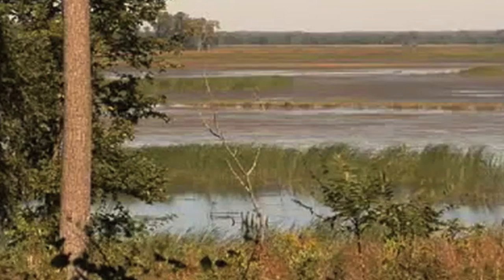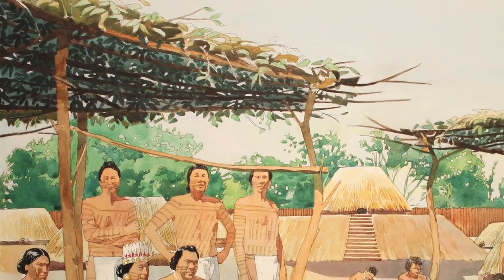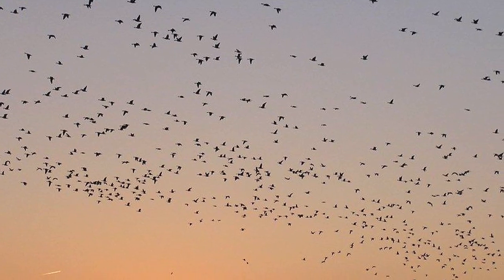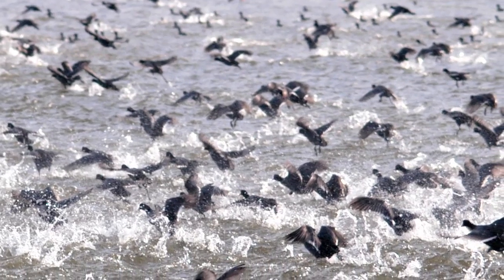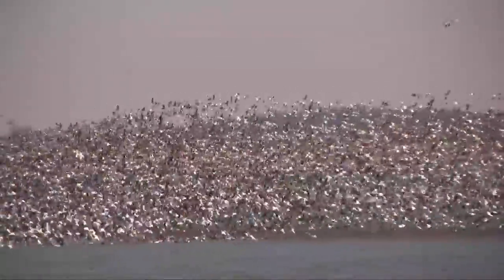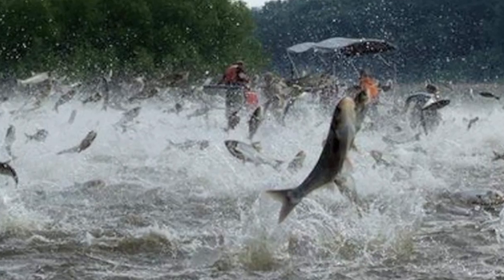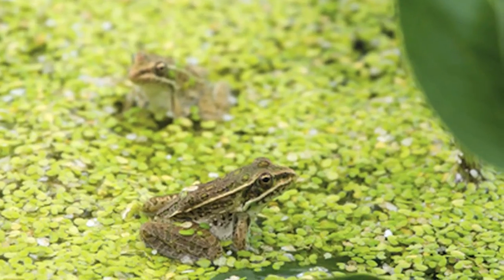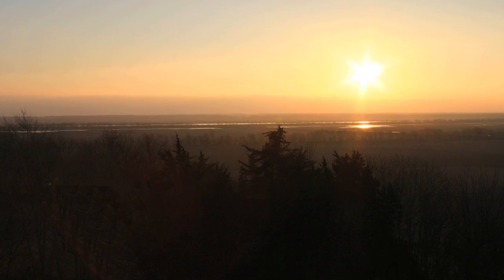Recipes for Success: Two Ramsar Wetlands on the Illinois River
On February 2, 2012, both the Dixon Waterfowl Refuge at Hennepin & Hopper Lakes (managed by the Wetlands Initiative) and The Emiquon Complex (managed by The Nature Conservancy and the U.S. Fish and Wildlife Service) were designated Wetlands of International Importance under the international Ramsar Convention on Wetlands. This video, created by The Nature Conservancy with input from TWI and USFWS, explains the significance of these two sites--both outstanding restoration projects on the Illinois River.